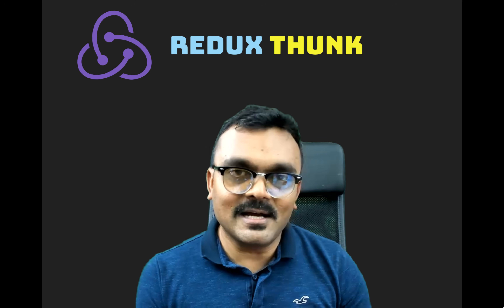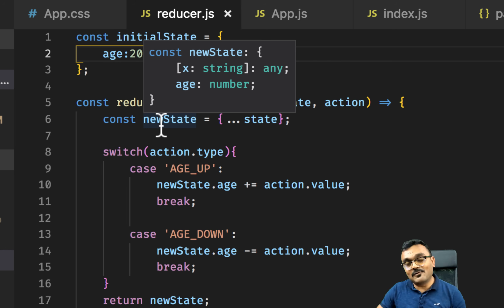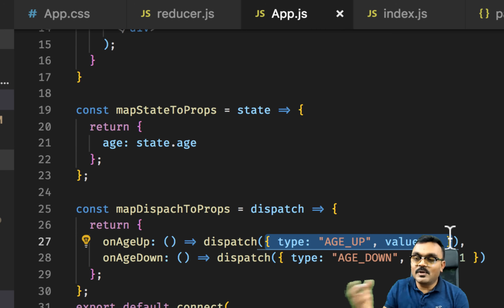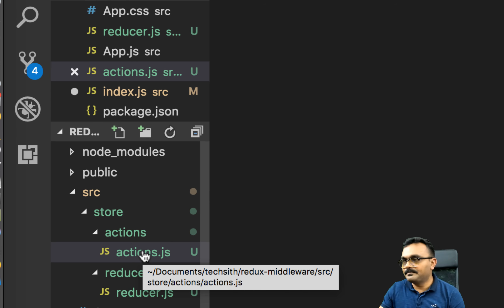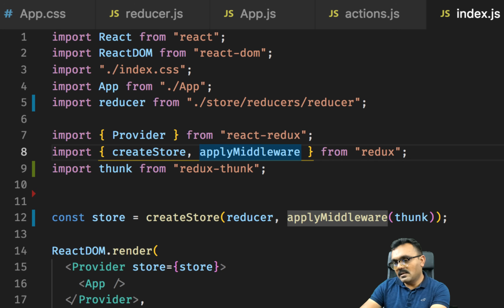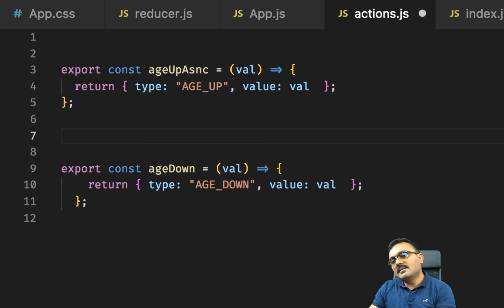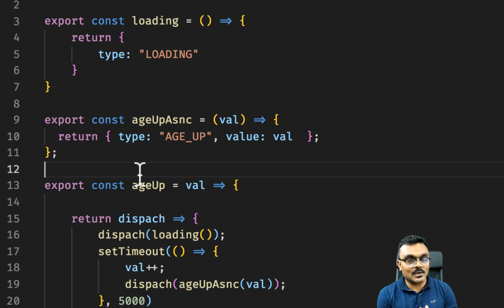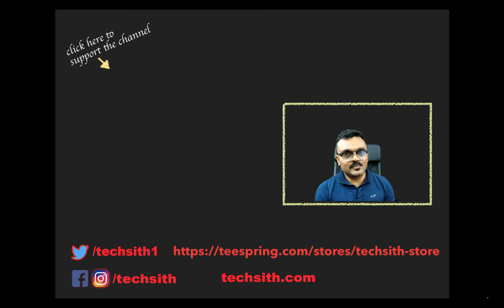Redux-thunk Middleware | React Redux Series Part 7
Handling Async Actions with Redux-thunk and Action Creators  in React Redux project.